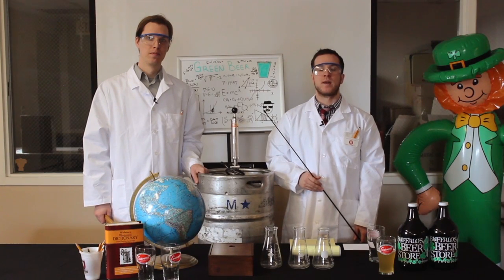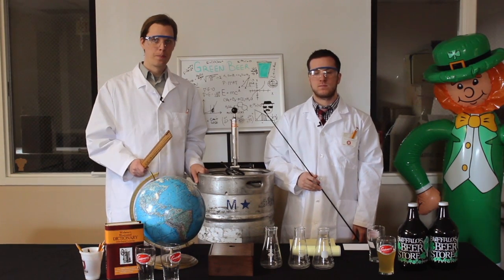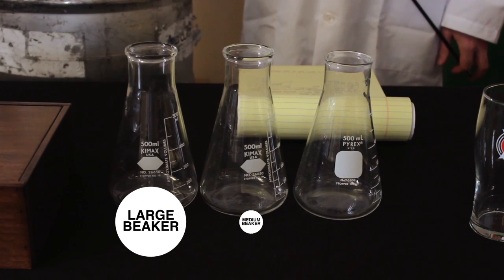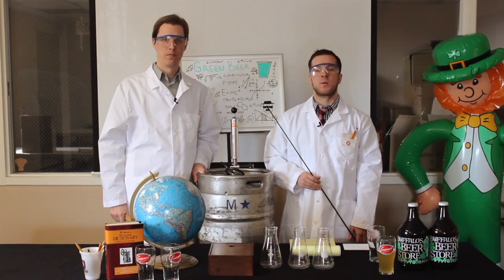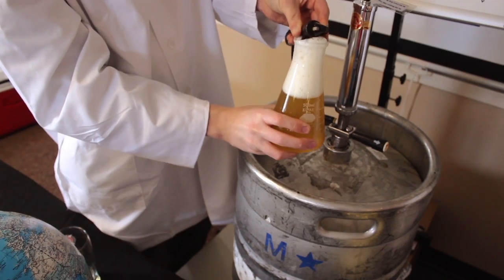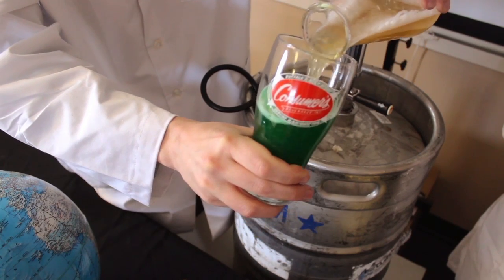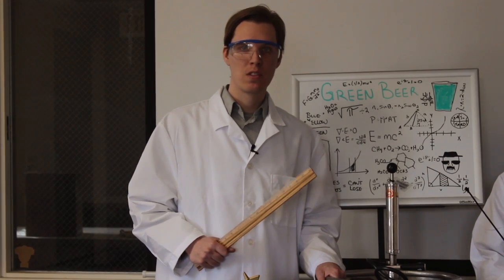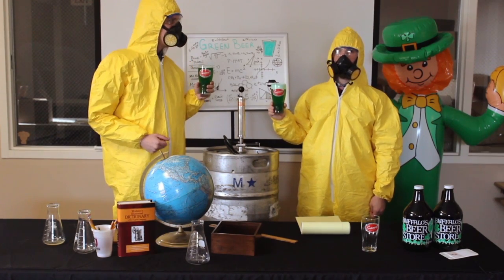Green Beer with Chris & Brad from Consumers Beverages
From Consumers Beverages and the American Society for the Enhanced Enjoyment of Beer, we bring you advanced techniques in making your beer green. Happy!